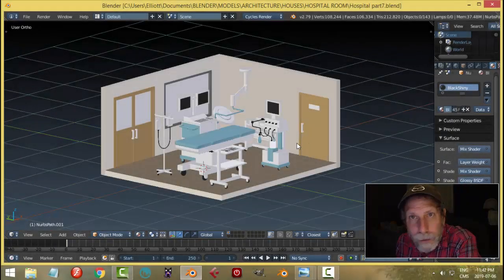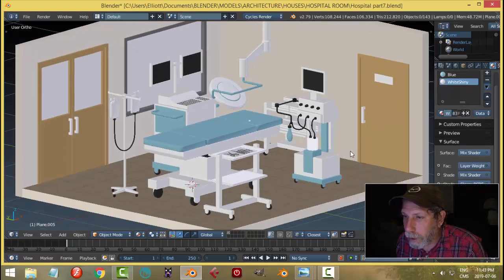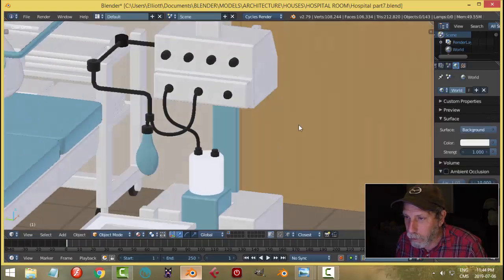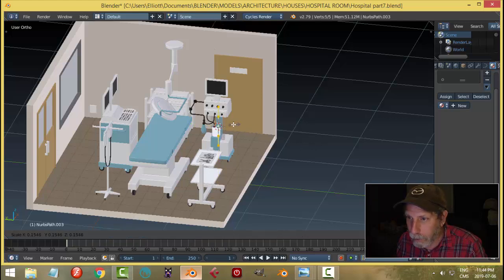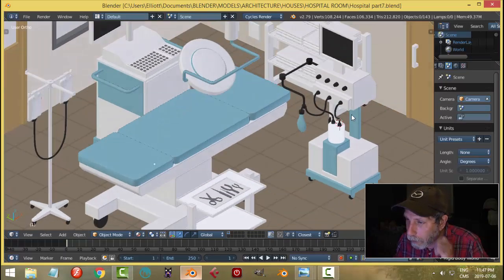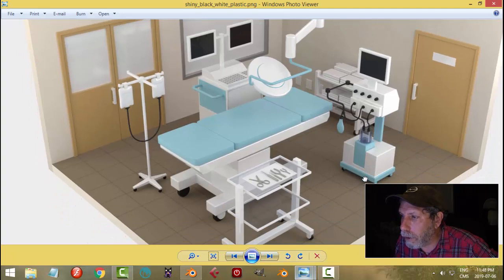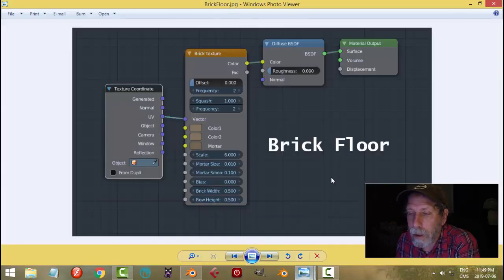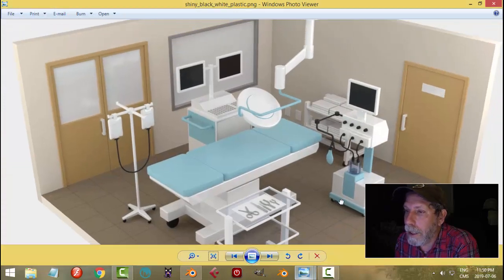Blender: Modeling a Cutaway Hospital Operating Room (Part 7)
At last, the operating room is finished and here is the final render along with a short description of some of the last bits of modeling and simple materials.

The reference image is available for download in Part 1.